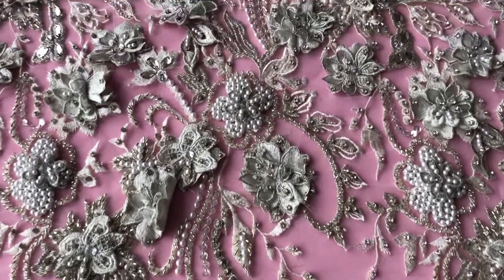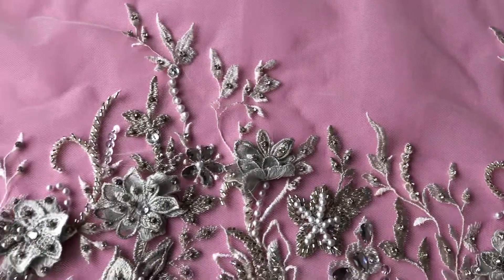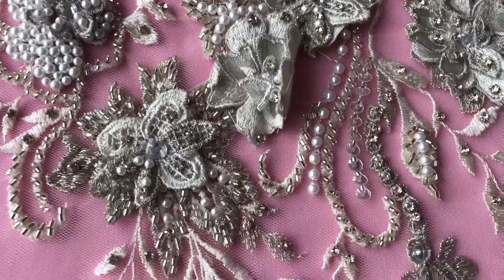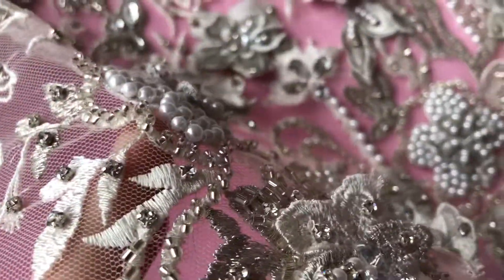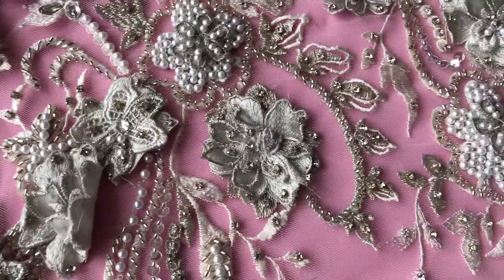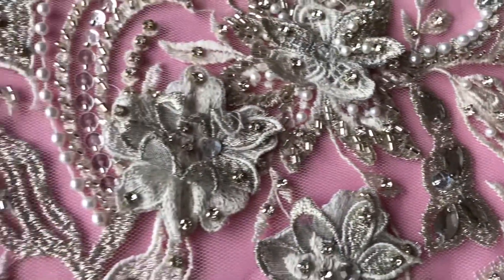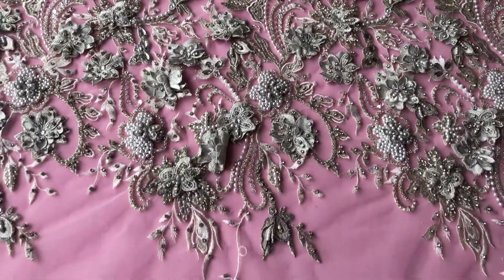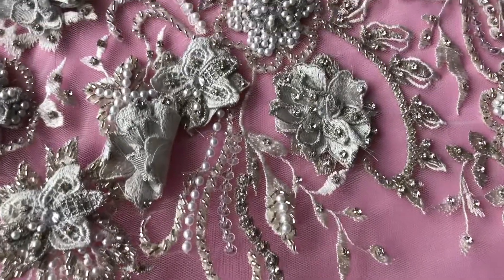Ivory Beaded 3D Lace – Renata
Renata is a totally eye catching highly embellished narrow width lace that measures 61 cms (24") wide from the highest point of the motif to the opposite side. Our designer has embroidered a soft ivory tulle base with intricate beading, pearls, sequins, bullion work and filligree thread. There are slightly raised three dimensonal flowers throughout the design in a number of different sizes and designs. We also offer Renata in blush.  This product is very luxurious and exclusive but the investment in such an exquisite lace will produce a divine gown.  The pattern repeat is 26cm (10").